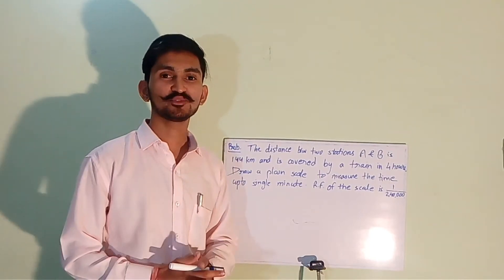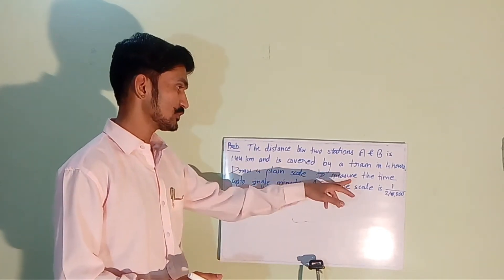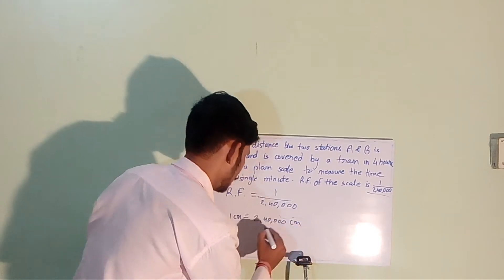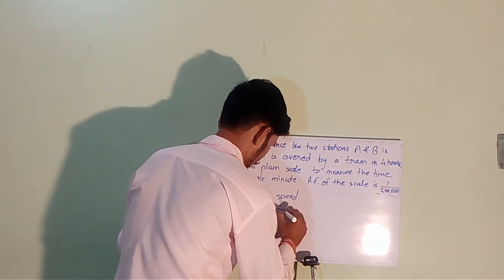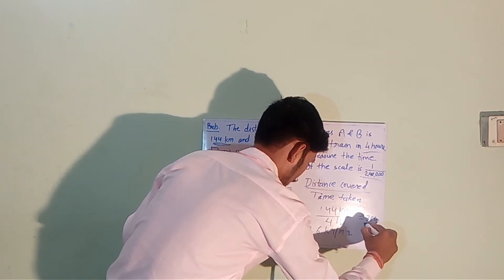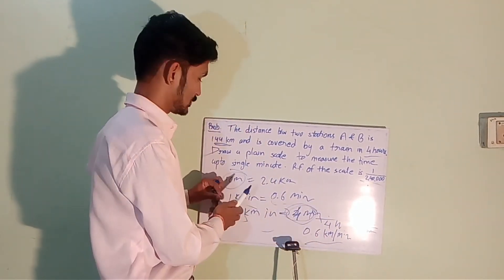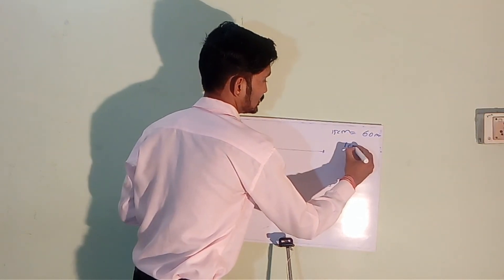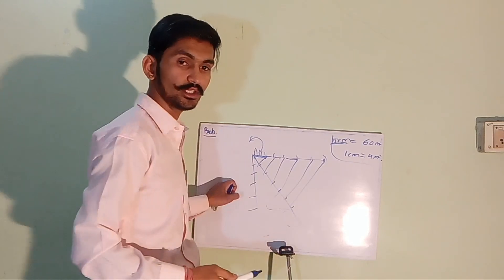How to construct a plain scale to show minutes | ED | Fly Rajputs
1. Autos & Vehicles (Specially BAJA)
2. Education (Specially Mechanical Engineering Lectures and Projects)
3. How To & Style (Dressing and Personality Development)
4. Nonprofit & Activism (We Organise Workshops, Competitions and Many Social Activities)
5. People & Blog
6. Science & Technology
7. Travel & Events